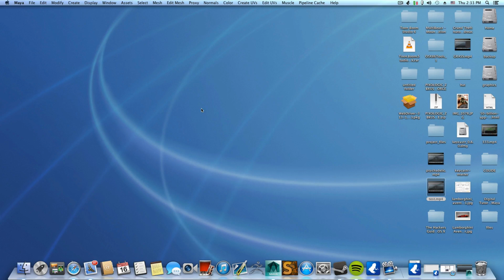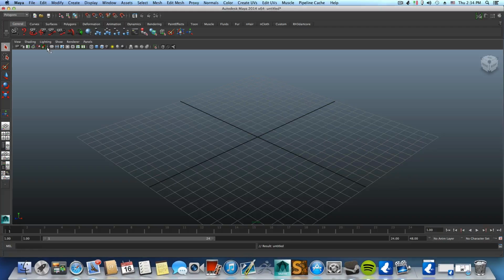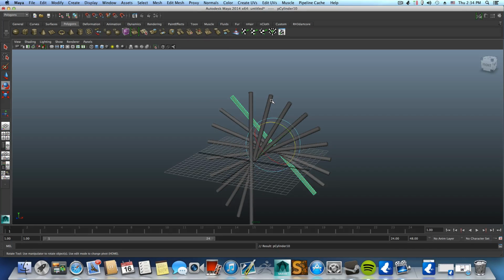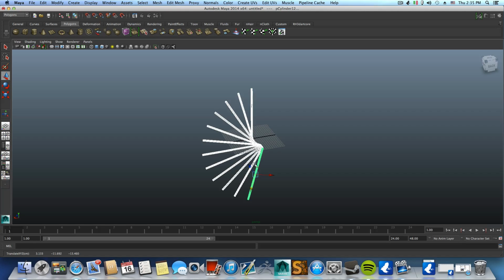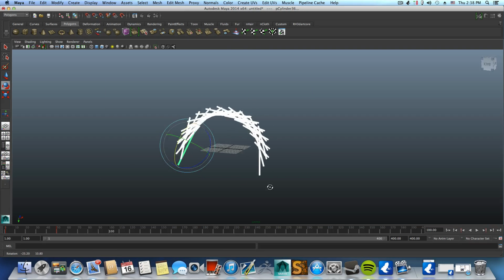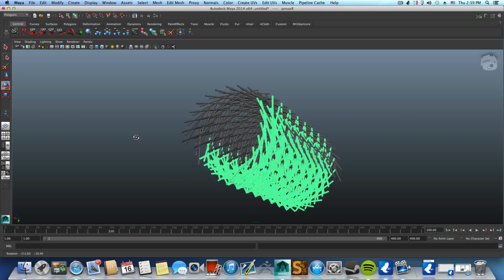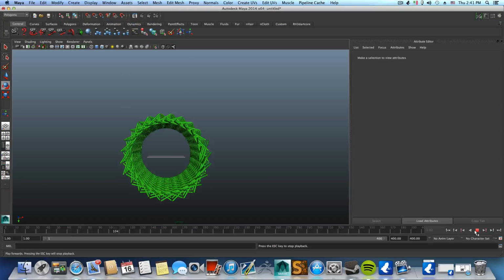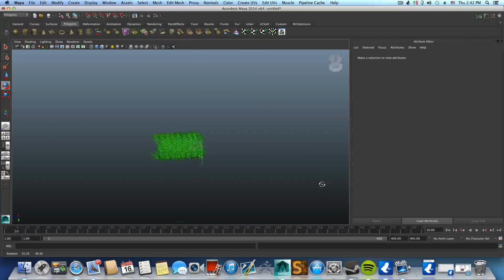Maya Abstract animation Tutorial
in this Tutorial you will get to learn how easy is to create simple but beautiful abstract animation. Enjoy.

also, iam intending to improve my pc hardware and any small donation can be a huge help :